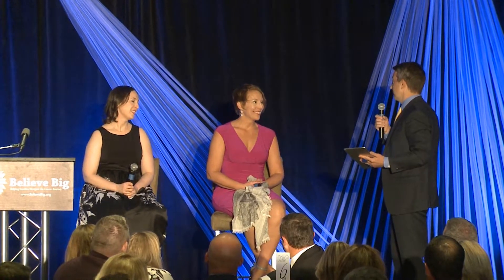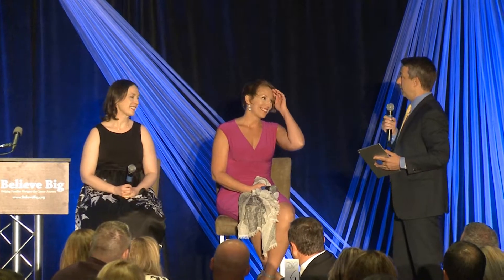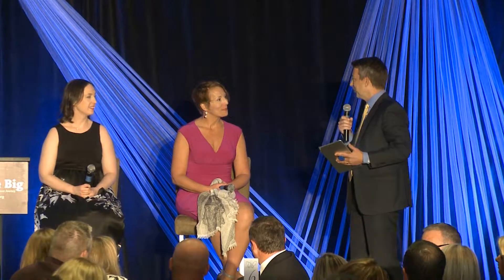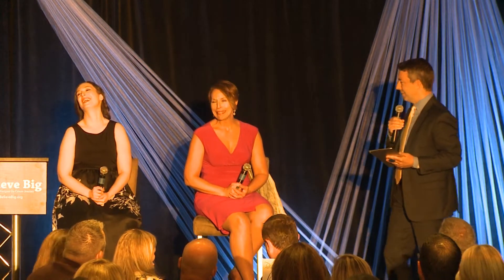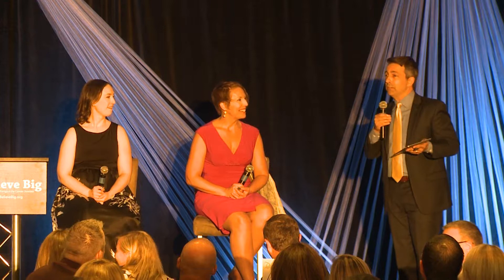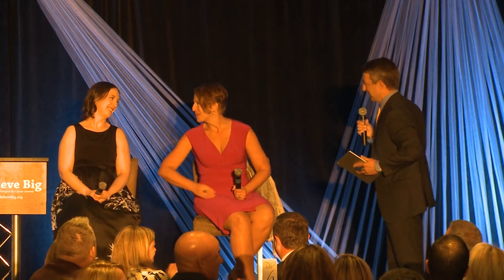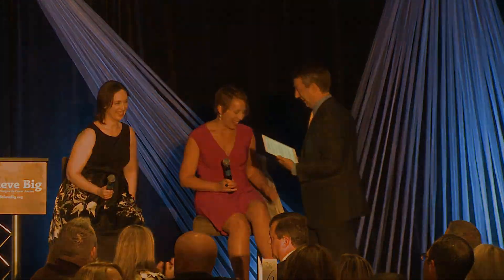Believe Big Fundraising Dinner 2018 - Clinical Trial Update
An update about the mistletoe clinical trial and some Q&A with Dr. Nasha Winters from Optimal Terrain and Dr. Channing Judith Paller, M.D. from the Johns Hopkins University School of Medicine.

Believe Big is excited to be in the trenches with cancer research. We are supporting Johns Hopkins University School of Medicine to develop the first clinical trial in the United States using intravenous Mistletoe. This clinical trial brings together the conventional and complementary medical communities to fight cancer.